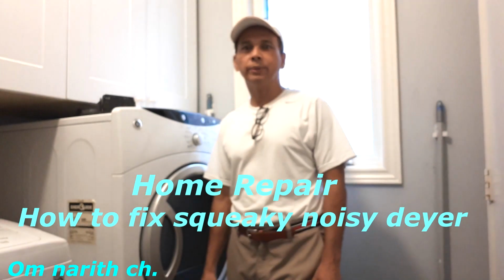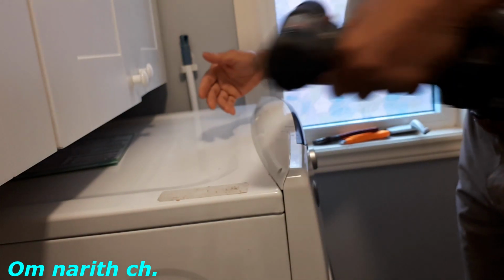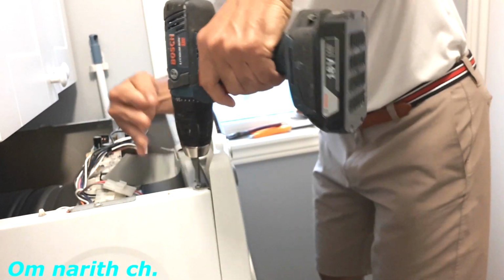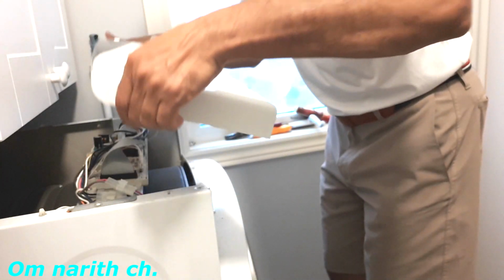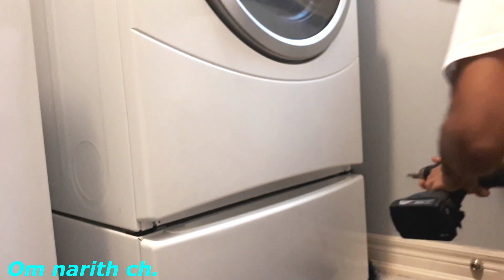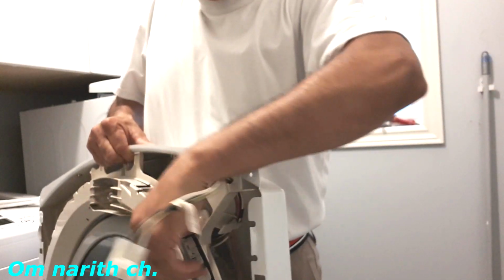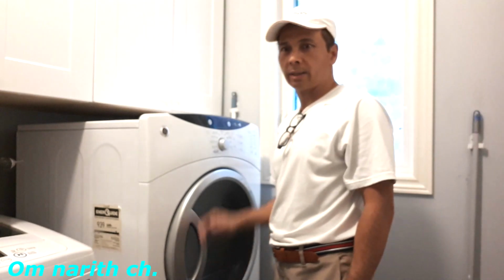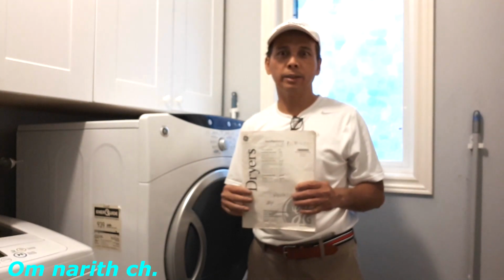How to fix noisy EG dryer របៀបធ្វើម៉ាសុិនហាលខោអាវកំុអោយលឺសូរ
(GEH WW01L01329) (MODEL PDVH515EFOW ) របៀបធ្វើម៉ាសុិនហាលខោអាវកំុអោយលឺសូរ
Replace drum bearing  EG dryer you can get from Amazon